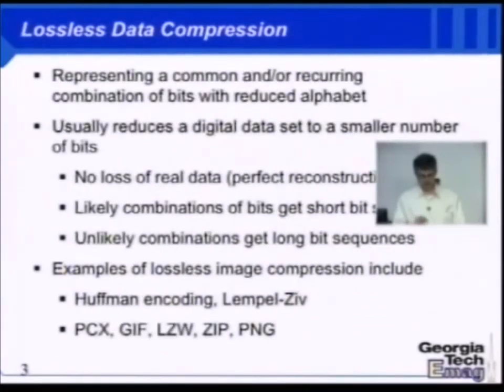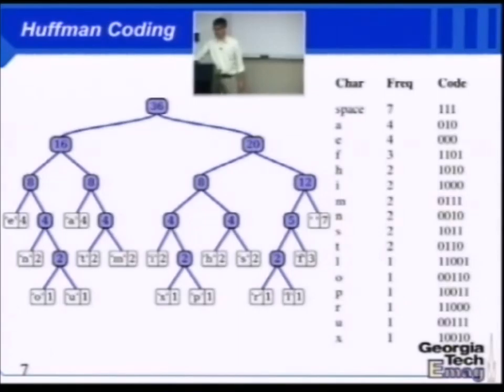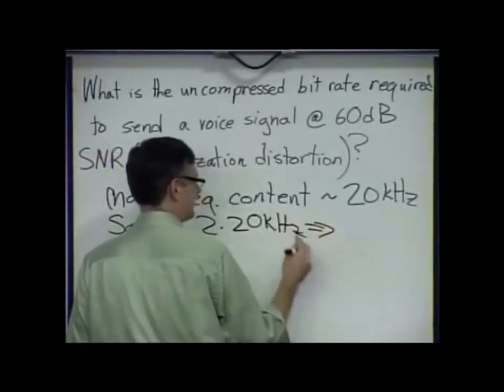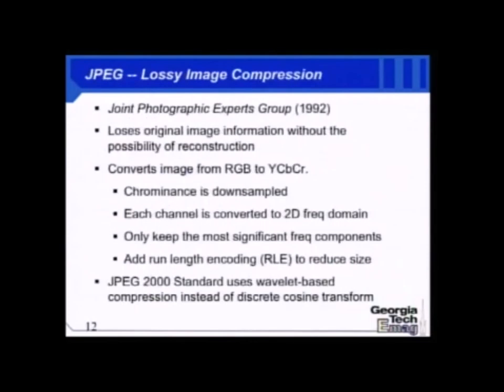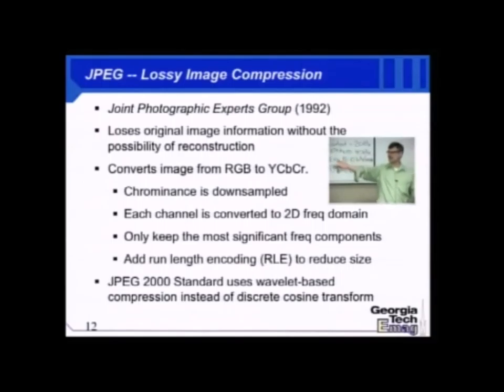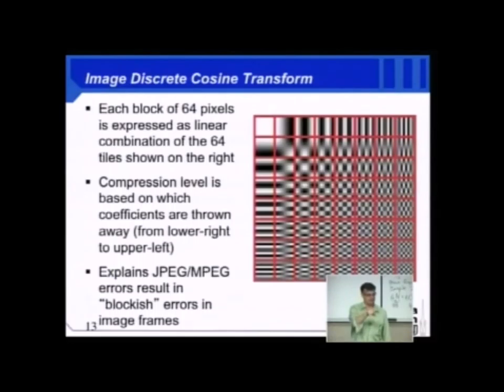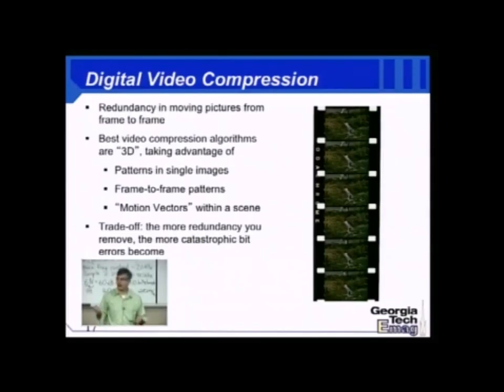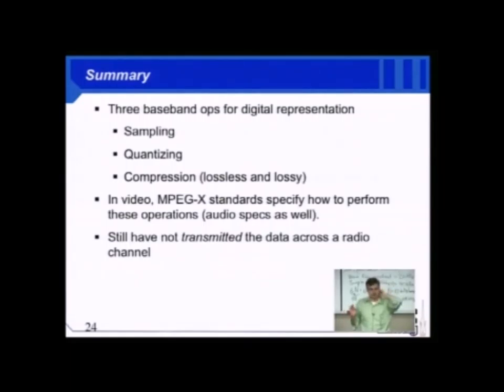VID04 Digital Video Encoding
Encoding digital video signals for satellite communications transmission.